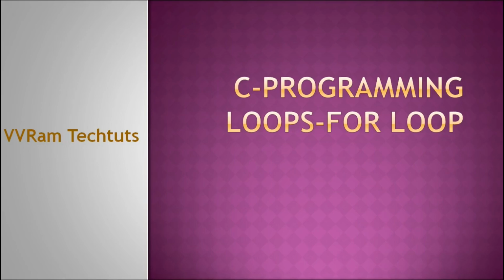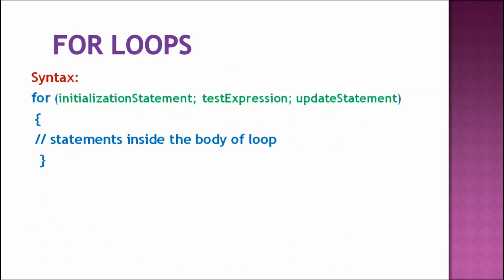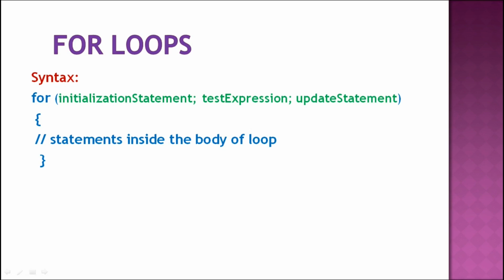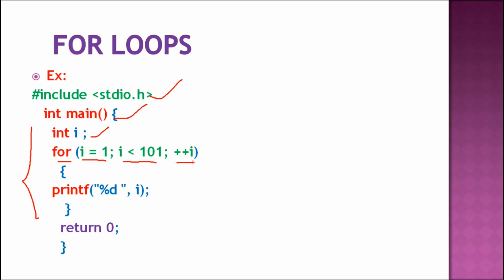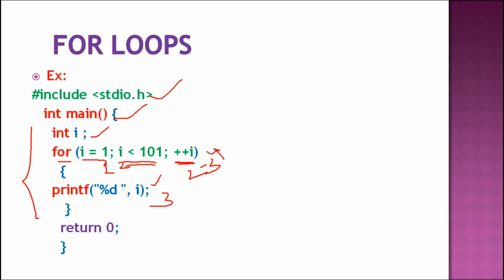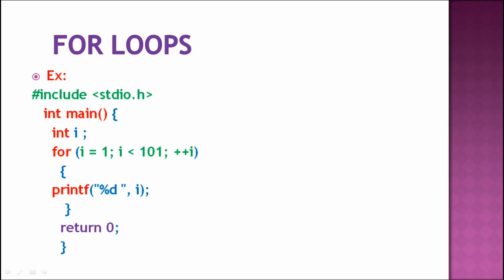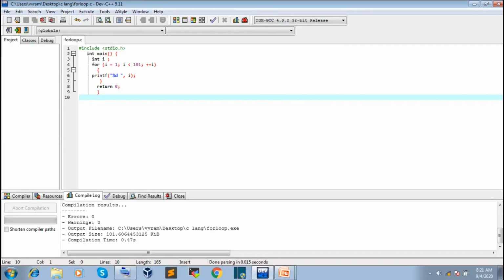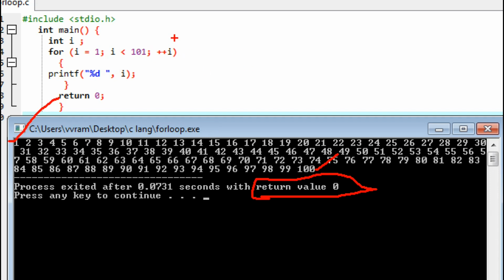14. C Programming - for loop | VVRam Techtuts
C Programming - for loop | VVRam Techtuts